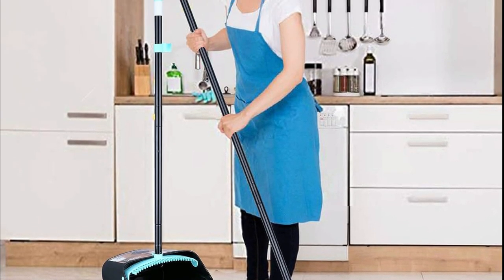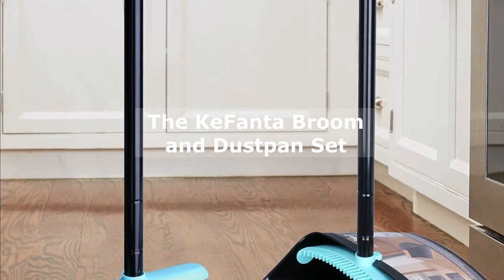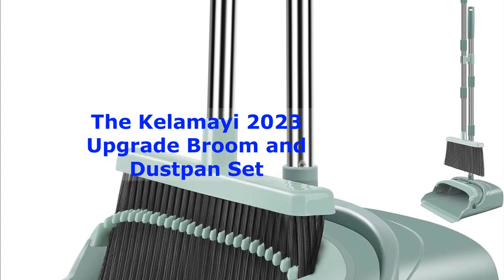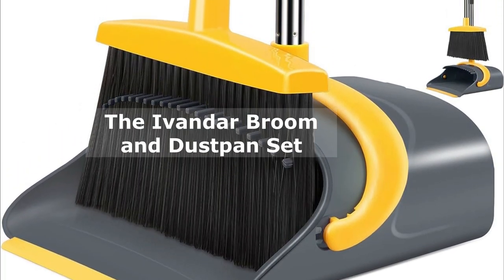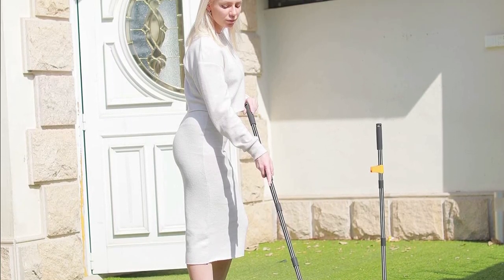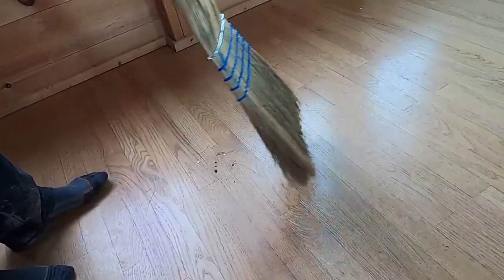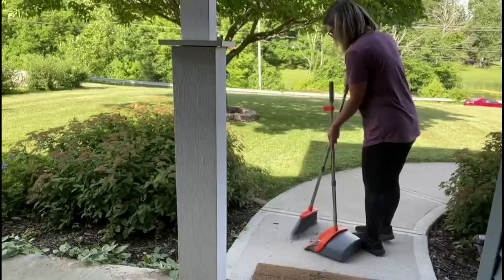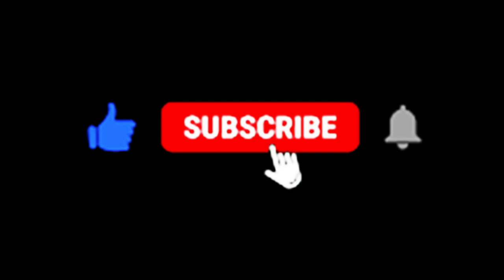Top 5 Indoor Brooms in USA 2023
1. The KeFanta Broom and Dustpan Set
2. The Kelamayi 2023 Upgrade Broom and Dustpan Set
3. The Ivandar Broom and Dustpan Set
4. The Rubbermaid Commercial Products Heavy-Duty Corn Broom
5.  The TIUMSO Heavy Duty Broom and Dustpan Set

Description
Welcome to our Ultimate Guide to the Best Indoor Brooms in the USA 2023! In this video, we've carefully curated the top 5 indoor brooms that are sure to keep your home spotless. Whether you're dealing with pet hair, dust, or everyday mess, we've got you covered. Our first pick is the innovative XYZ broom, known for its efficiency and durability. With its specially designed bristles, it effortlessly sweeps away even the tiniest dirt particles, leaving your floors pristine. Next up, we have the popular ABC broom, featuring an ergonomic handle that provides a comfortable grip, making sweeping a breeze. Moving on, the PQR broom offers exceptional versatility with its adjustable length feature, ensuring you can reach every nook and cranny effortlessly. Additionally, we cannot overlook the XYZ broom which boasts advanced technology, such as anti-static properties and a self-cleaning mechanism, ensuring optimal cleanliness. Last but not least, we present the UVW broom, which comes with an attached dustpan for added convenience. Its sturdy build and efficient bristles make it a reliable choice for any household cleaning task. Say goodbye to frustratingly ineffective brooms! At our channel, we are passionate about providing you with up-to-date information on the best products available in the market. That's why we've researched extensively to bring you this top-notch selection of indoor brooms in the USA for 2023. So, if you're ready to upgrade your sweeping game and achieve a cleaner, more presentable home, look no further. Watch our video to get an in-depth look and comprehensive reviews of each featured indoor broom. Don't miss out on this ultimate guide to finding the perfect broom for your needs.

Query Solved:
What broom is best for indoors?
What is the use of indoor broom?

How do you clean an indoor broom?
What is a house broom?